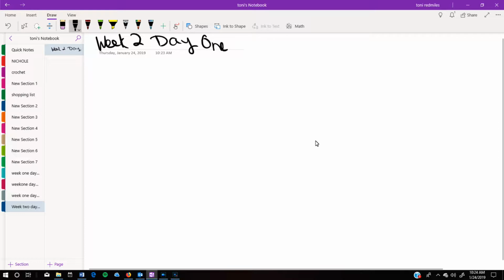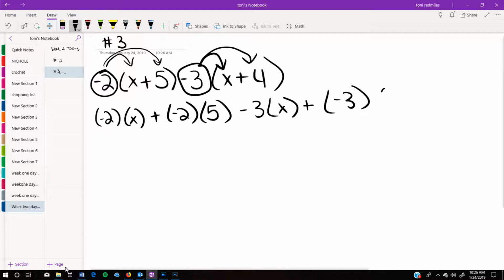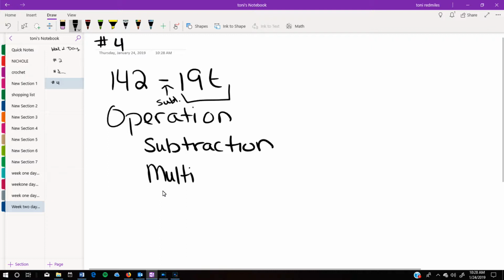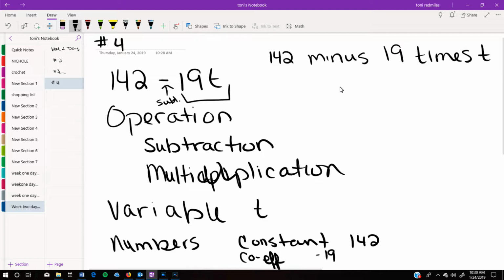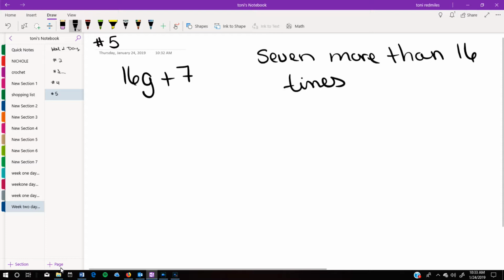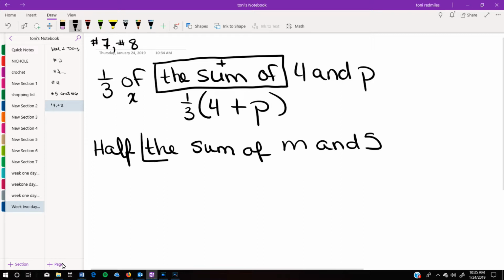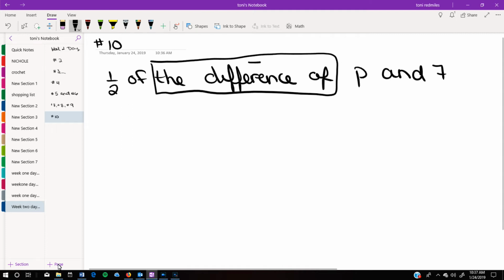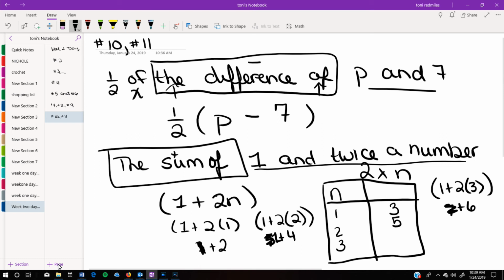week two day one